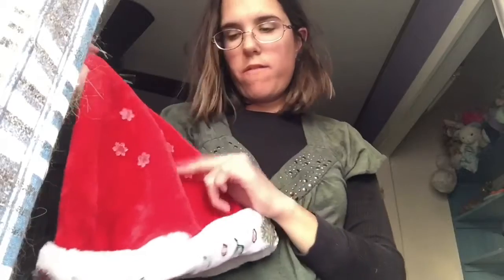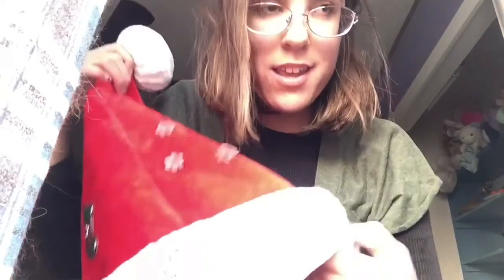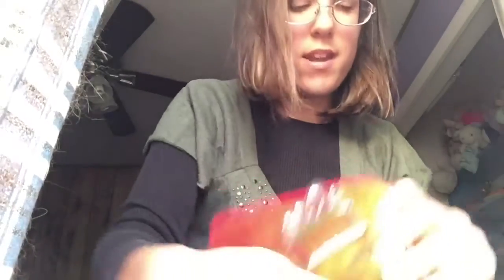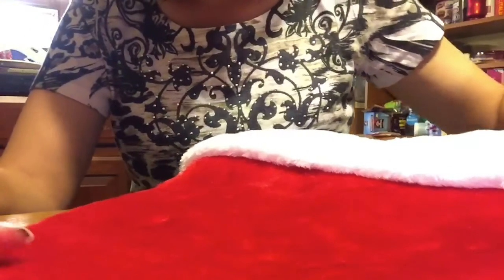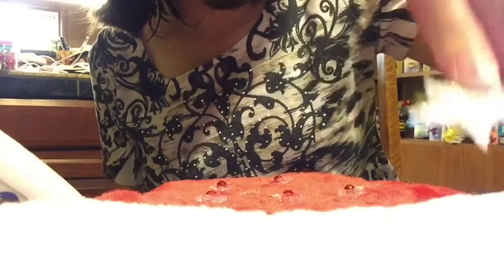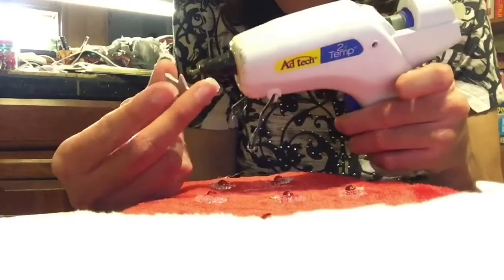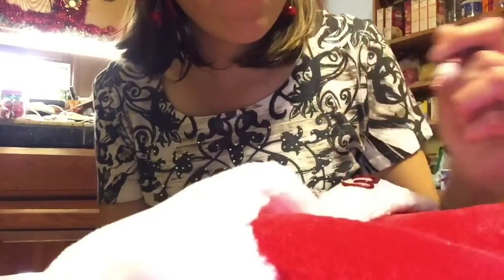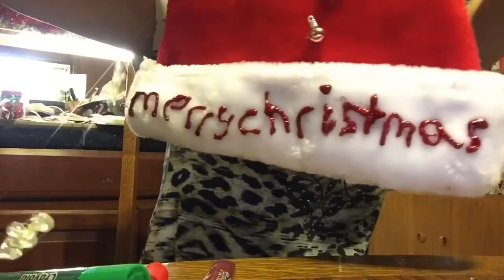How I make Christmas hats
Remember we are unique,different and Special in our unique way love u all💚💚💚